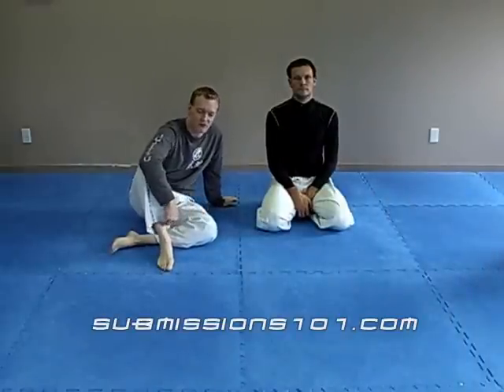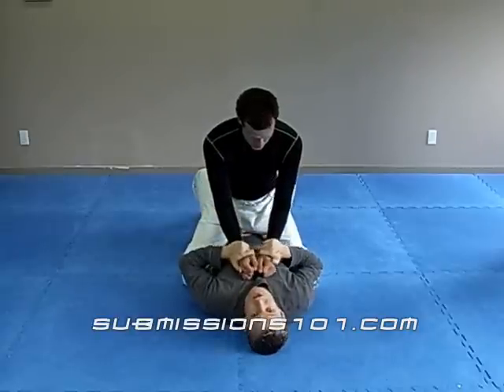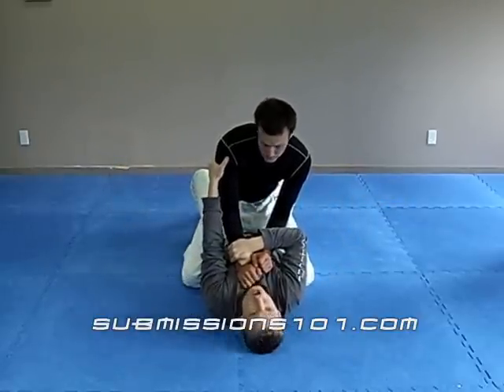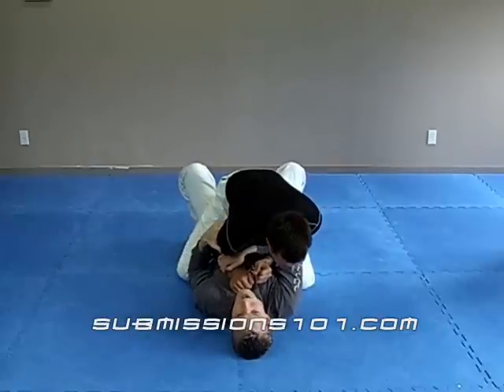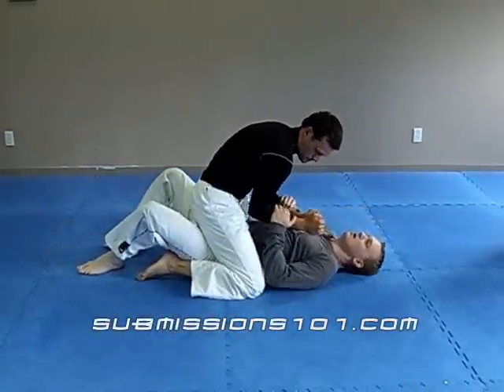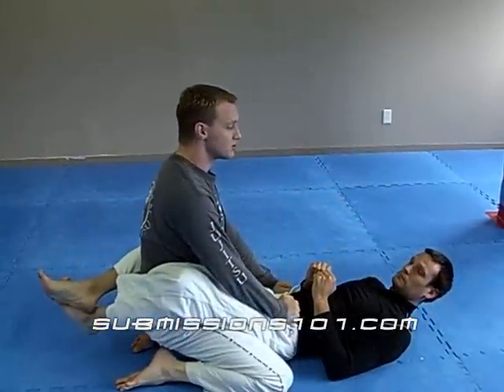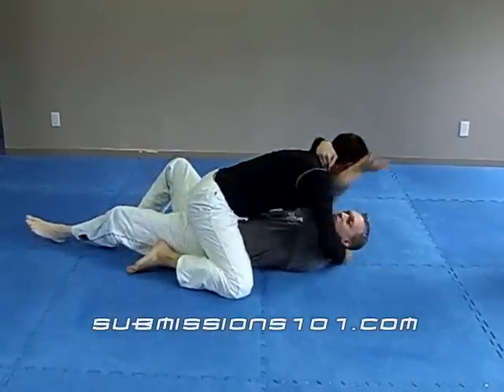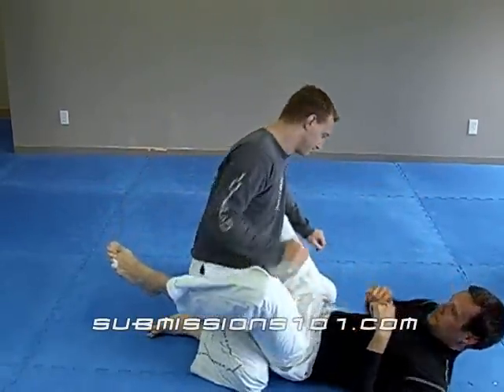Basic Mount Escape: Upa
Basic Mount Escape